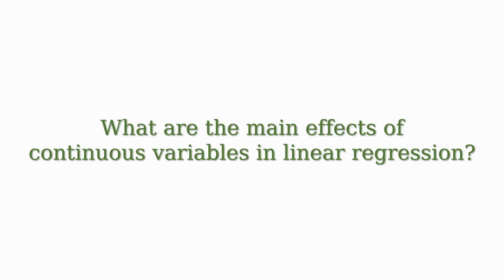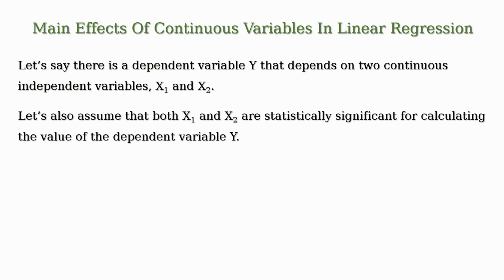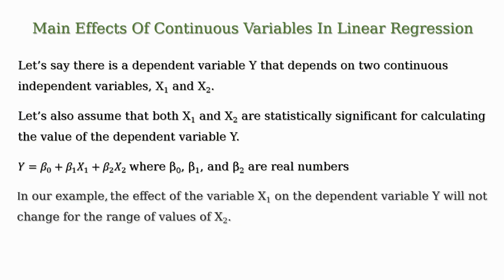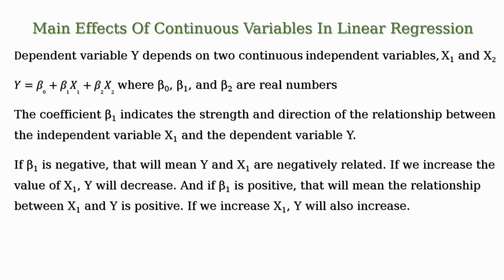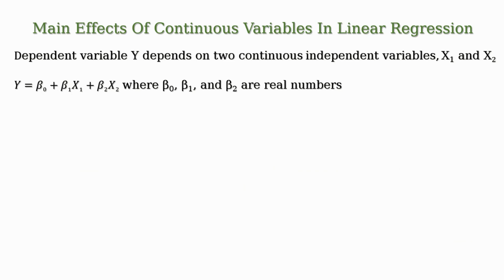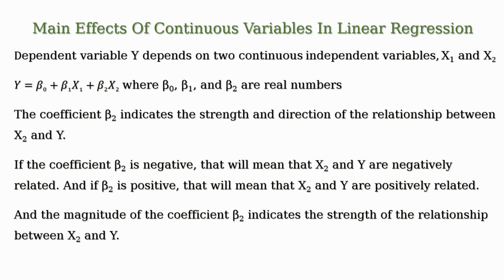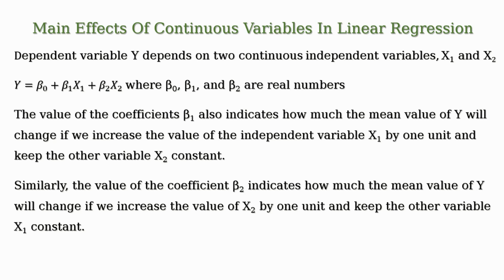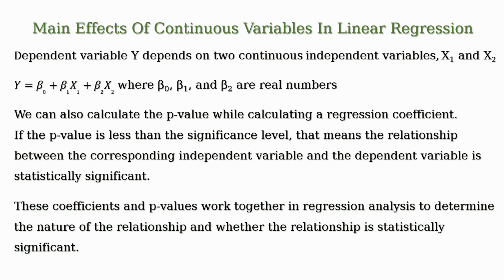What are the main effects of continuous variables in linear regression?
This video discusses the main effects of continuous variables in linear regression. Interested viewers may find the following links helpful:

How to plot a scatter plot using the matplotlib Python library? - The Security Buddy

How to plot a scatter plot using the seaborn Python library? - The Security Buddy